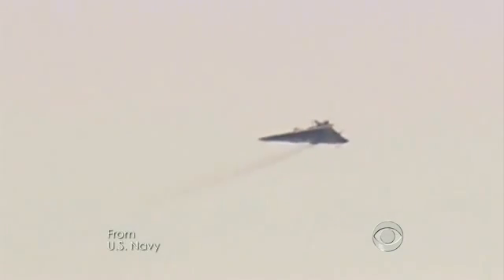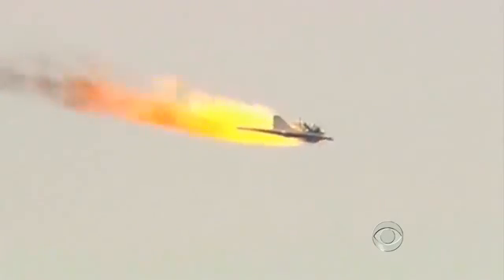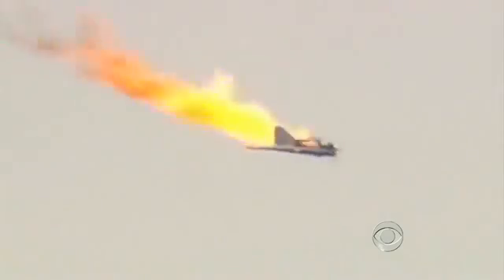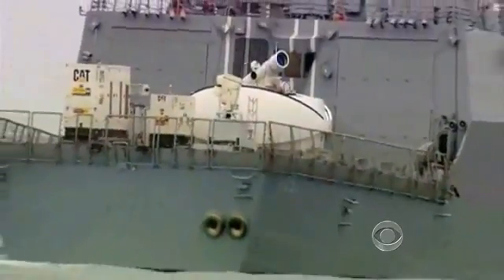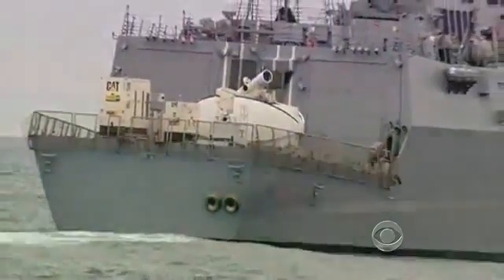Navy prepares deployment of LaWS Laser Weapon System in 2014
The U.S. Navy has unveiled a futuristic new ship mounted infrared laser weapon that officials say could be used to shoot down drones and disable other ships, all without significant costs for ammunition.

The Navy said it intends to deploy the weapon, the Laser Weapons System (LaWS), to the Persian Gulf area in 2014 in what some are saying is a response to Iran's ongoing development of a fleet of drones.

Navy officials will install the high-powered laser weapon on the USS Ponce, which is responsible for naval operations in the Persian Gulf area and the Horn of Africa, over the next year, according to NBC News. The laser will become fully operational by summer 2014.

Officials said LaWS may initially be used for encounters with antagonizing small boats and vessels, which Iran has been known to operate, that pose a threat to larger Navy ships. But the high-powered new technology could eventually be used to combat airborne threats, including missiles and drones.

The firepower released from LaWS, in the form of a high-powered infrared laser, can strike down drones in seconds flat.